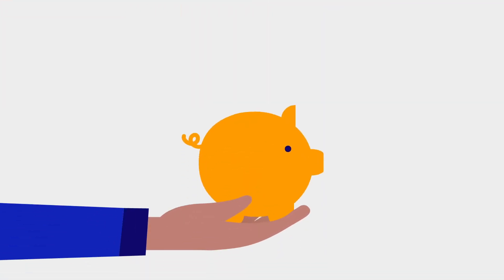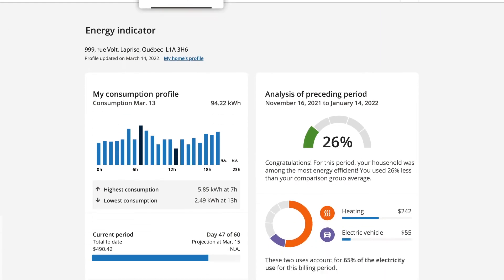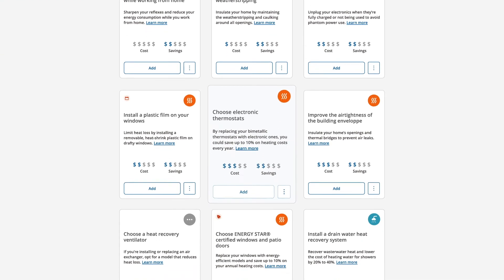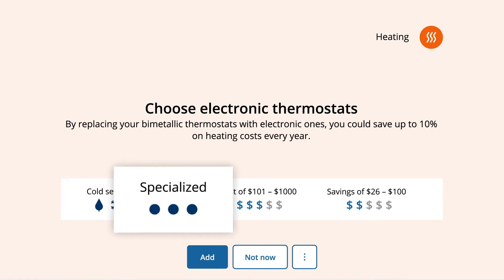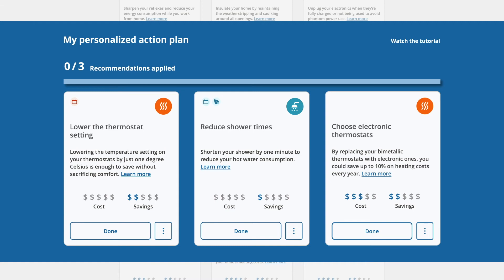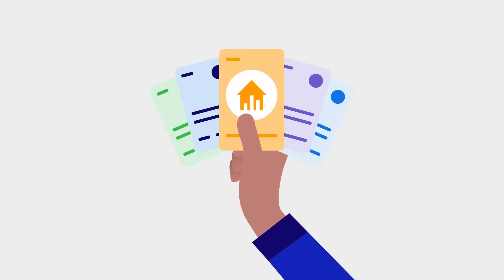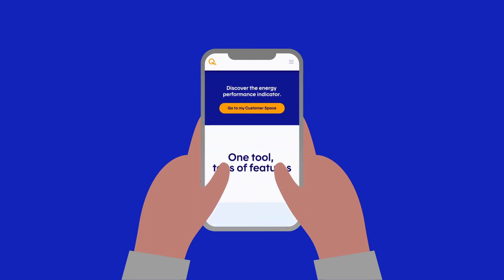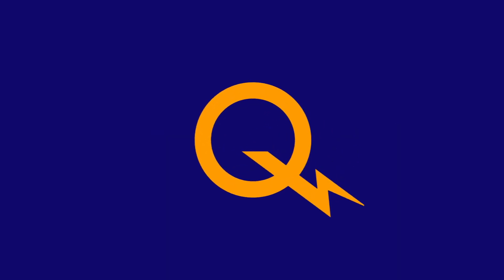Create a personalized action plan and save | Energy Performance Indicator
In this video, see how the Energy Performance Indicator formulates recommendations to help you save. Select the ones you want to implement to reduce your electricity use.